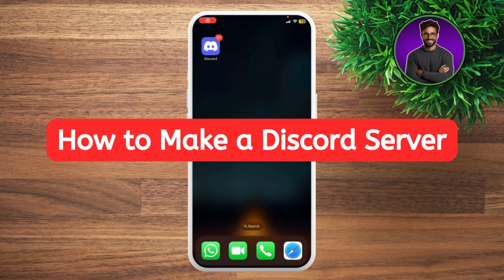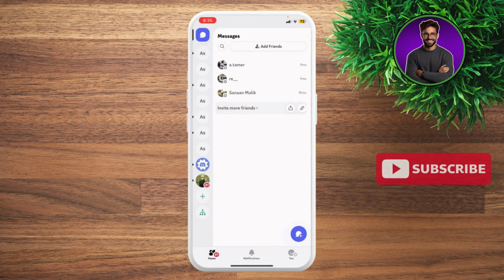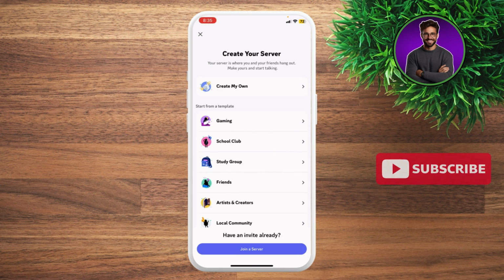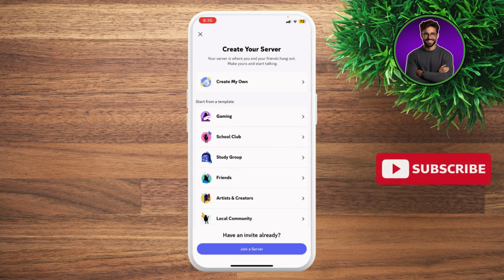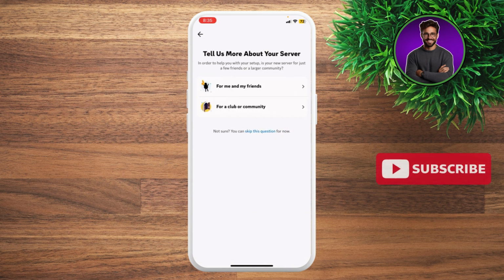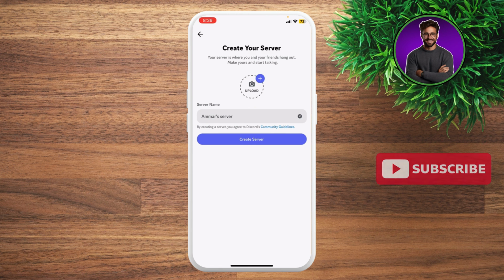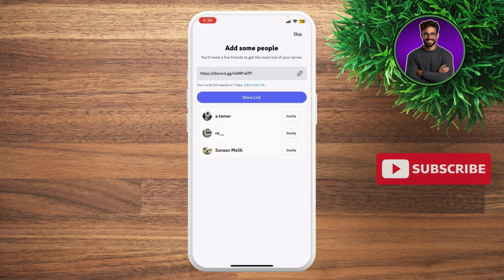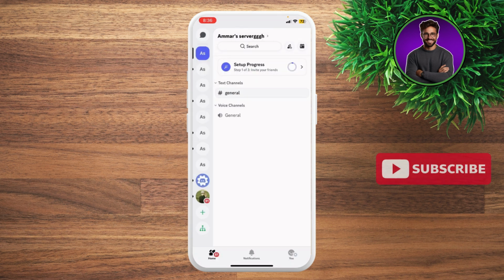How to Make a Discord Server (2025) | Quick Guide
Hey everyone! 👋 In this video, I'll show you how to make a Discord server. 💬🏗️ Create your own community with these easy steps.